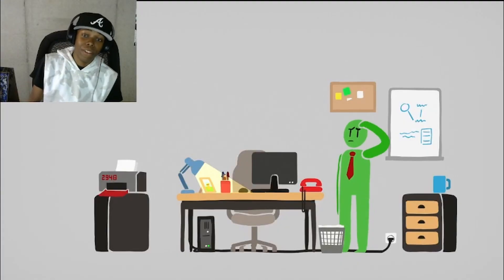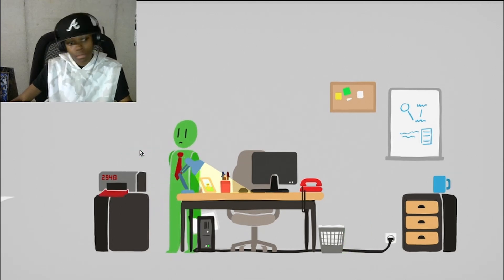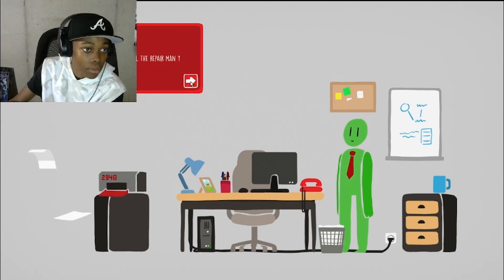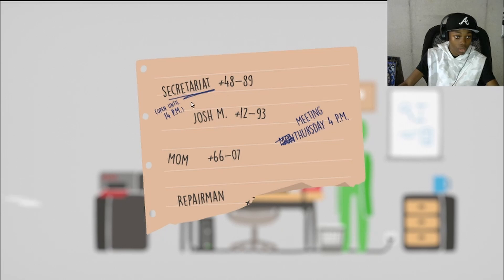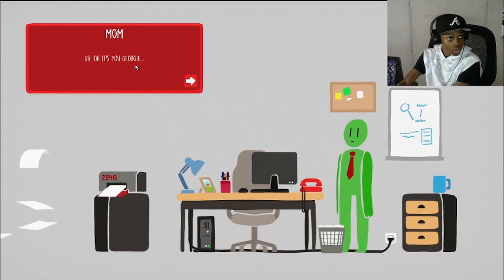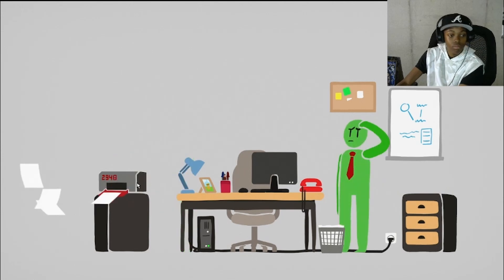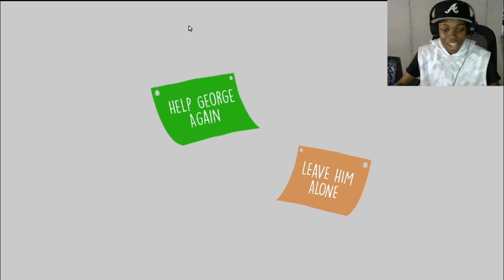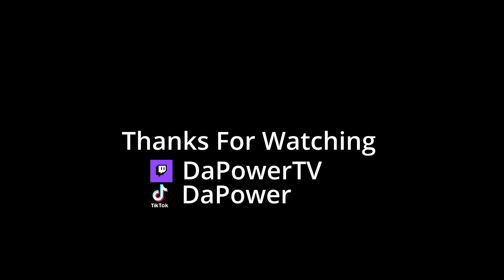Gorge and his Printer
If you want to play this game as well get it her

Music artist
Intro/Outro - ​⁠​⁠@Jxhnnyy
Background - Talk By Chill Pulse ​⁠@FreeToUseMusic